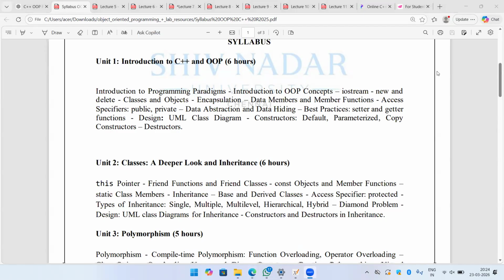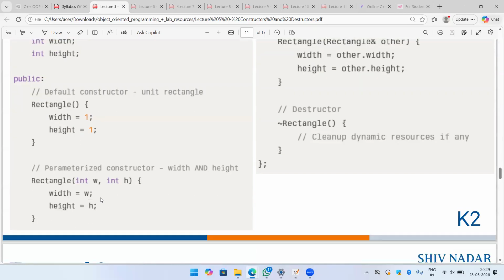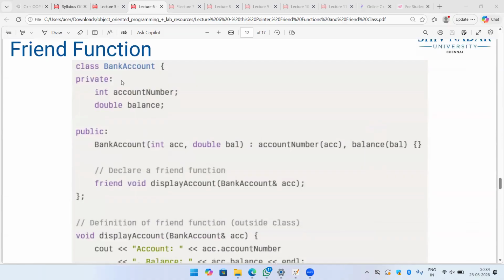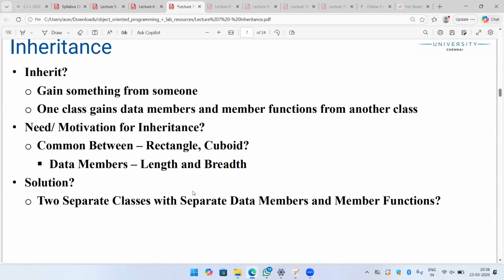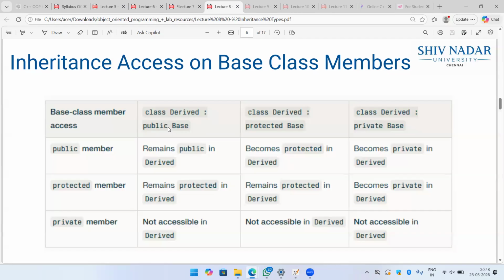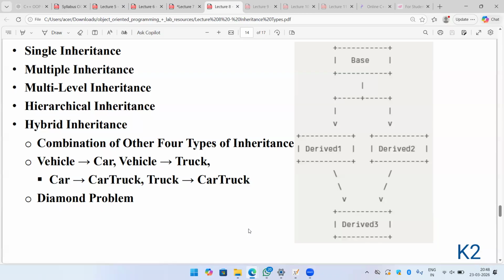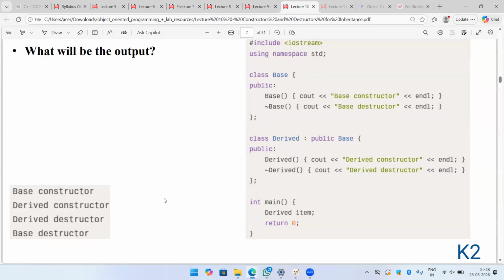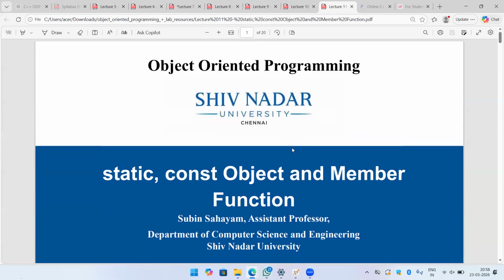OOP Unit 2 Revision Session | Naga Dharshan | Yours Truly Seniors : )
In this unit, we explored advanced object-oriented programming concepts that enhance class interaction and code structure. We began with the concept of the this pointer, understanding how it refers to the current object and is used to access its members. We then studied friend functions and friend classes, learning how they can access private and protected data of a class while not being part of it.

We also examined const objects and const member functions, focusing on how they ensure data integrity by preventing modification of object states. Moving forward, we learned about static class members, which are shared across all objects of a class and useful for common data and functions.

The unit then introduced inheritance, where we understood the relationship between base and derived classes, along with the role of the protected access specifier. We explored different types of inheritance including single, multiple, multilevel, hierarchical, and hybrid inheritance, and discussed challenges such as the diamond problem.

Finally, we looked at the design perspective by representing inheritance using UML class diagrams, and studied how constructors and destructors behave in inheritance, including order of execution. Created by Naga Dharshan